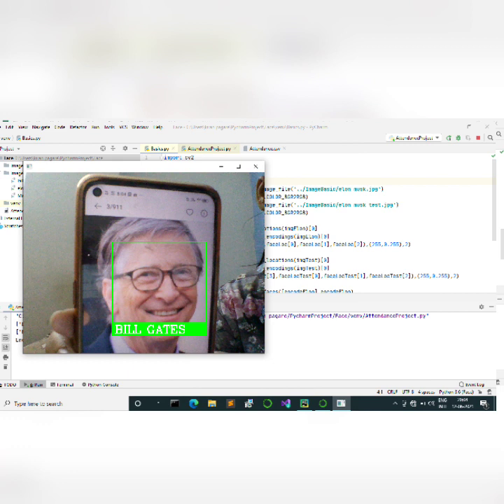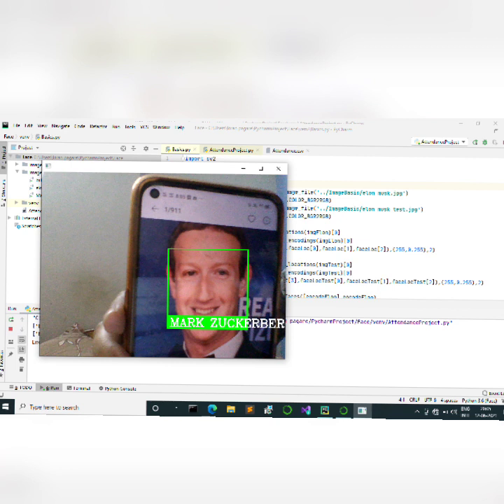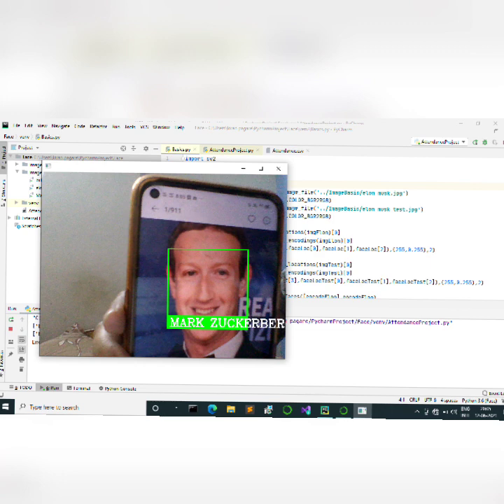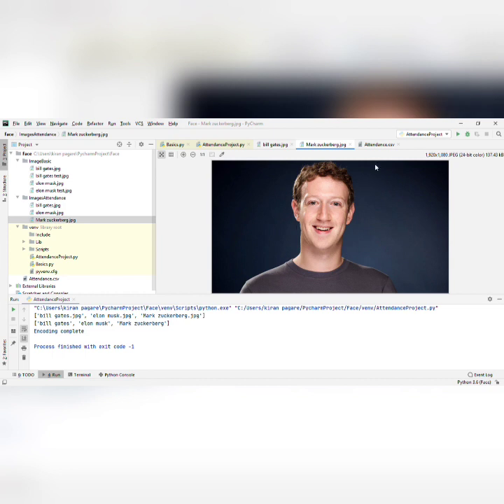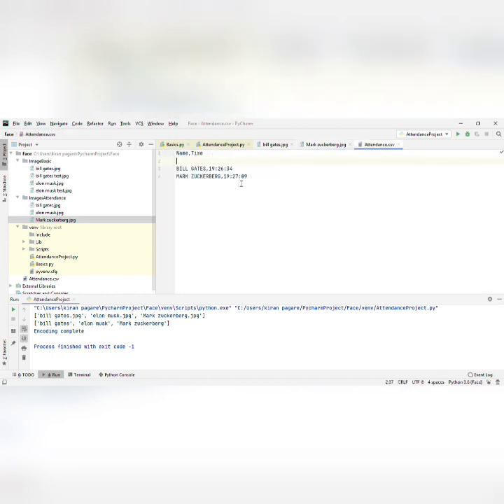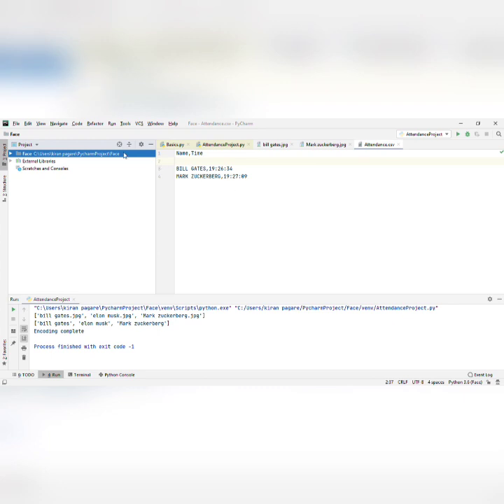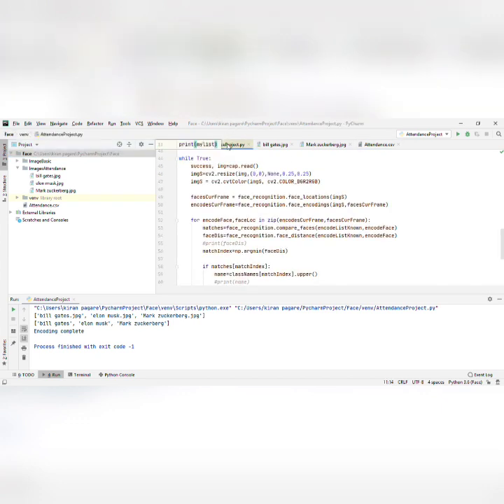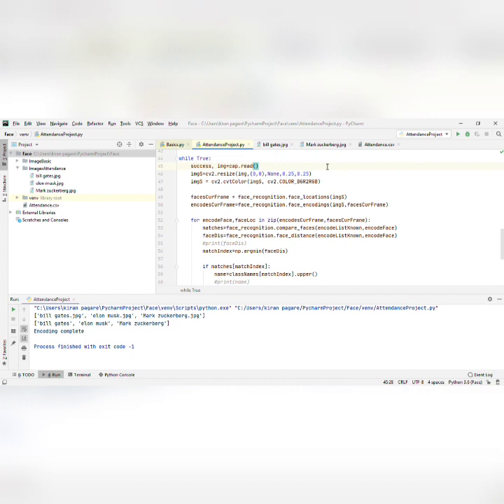Face recognition project details (42,50,36,23)